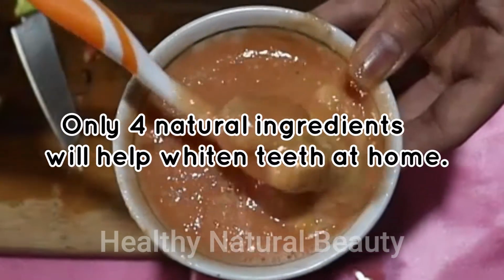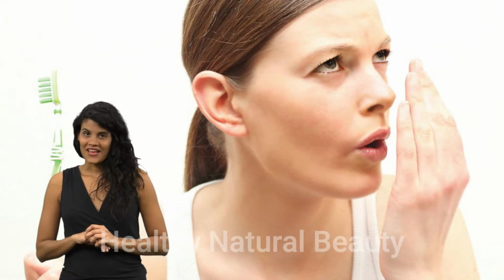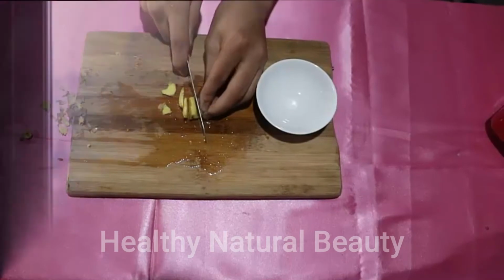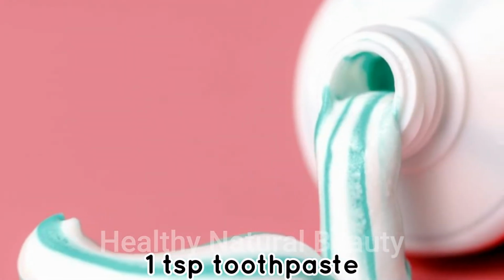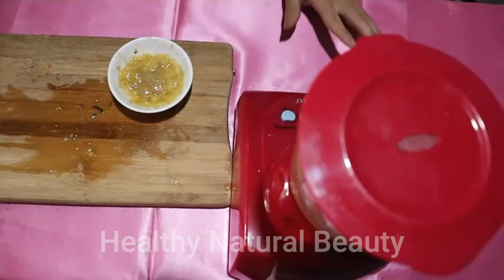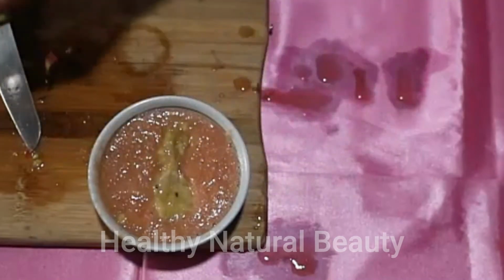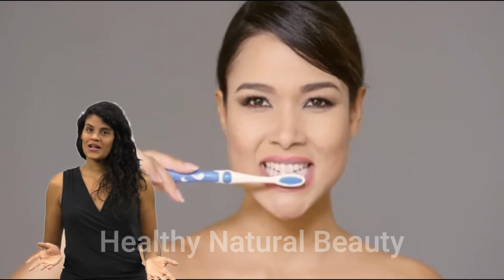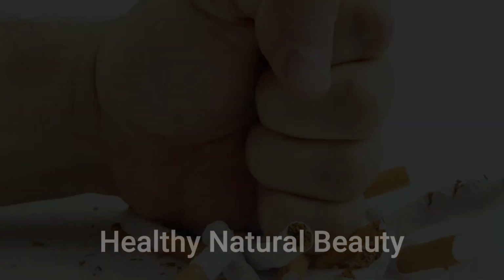Only 4 natural ingredients will help whiten teeth at home.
Tartar is the buildup of hard deposits on the surface of teeth or gums. Tartar ingredients include calcium carbonate, bacteria, cells and food debris.
Not only cosmetic, tartar and bacteria for a long time can also cause bad breath and serious complications, such as chronic root bleeding, gingivitis and tooth decay.
Dentists usually recommend brushing your teeth at least twice a day and visiting your dentist every 6 months for tartar cleaning and oral care.
However, if you take care of your teeth with a mixture that we will share in this video, it may not be necessary to visit the dentist after only a few days.
This is a natural mixture that can help us get rid of tartar and bacteria that accumulate for a long time almost completely, which will be difficult to do if you only use toothpaste daily.